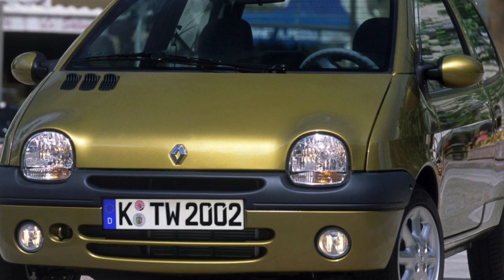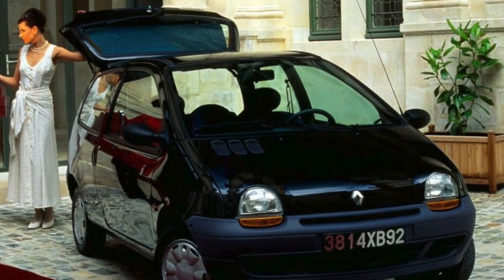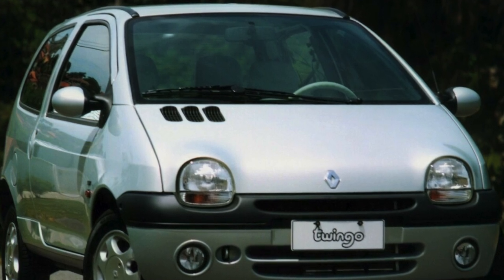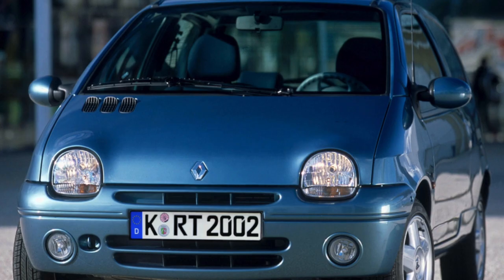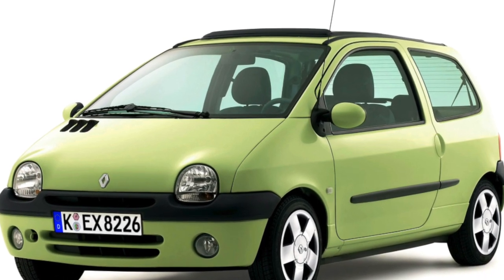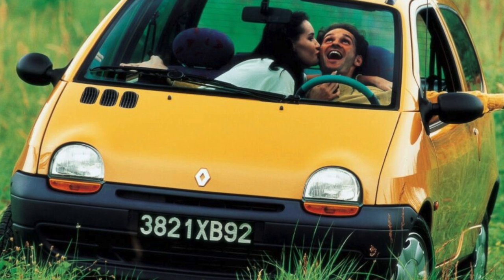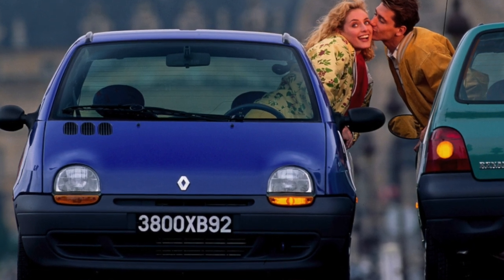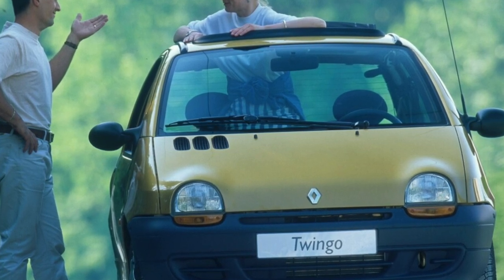Renault Twingo Problems | Weaknesses of the Used Renault Twingo I generation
Should you buy a used Renault Twingo I generation? Pros and cons, maintenance costs and common problems of the Renault Twingo 1.

Transmission problems
Engine reliability